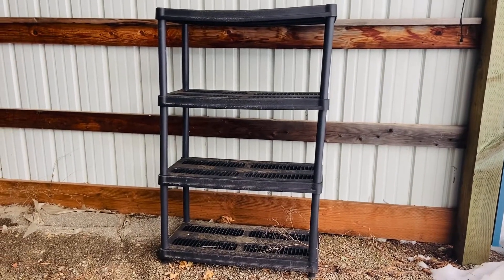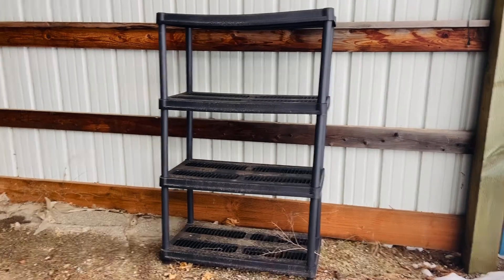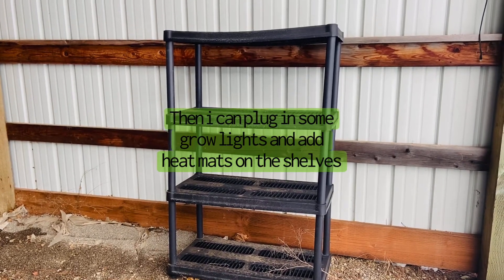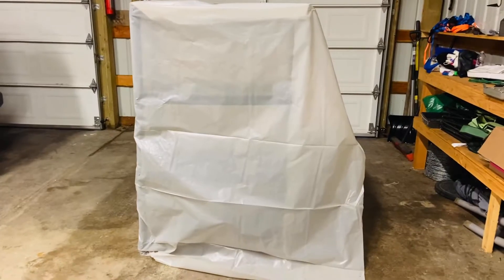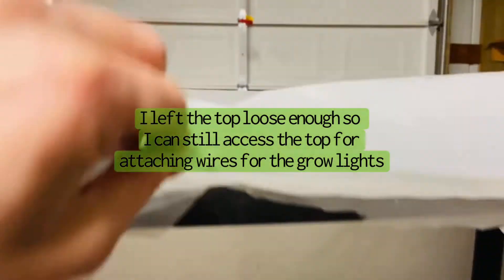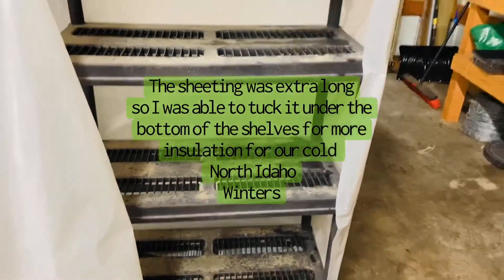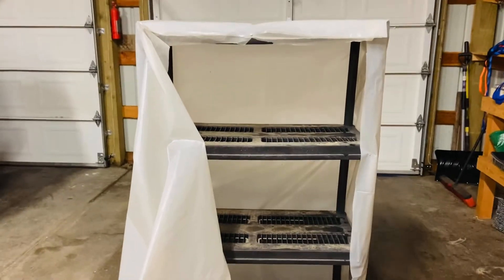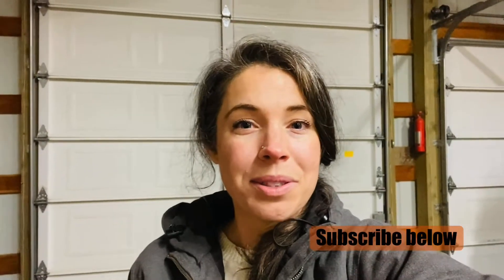DIY Mini Greenhouse for Seed Starting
Join me as I create a mini greenhouse out of an old plastic garage shelf and some plastic sheeting.

North Idaho winters are COLD and snowy and while I still have several weeks before I’m going to start my seeds, I’m just glad to have this done so I can just get to it when it’s time!

Want to send us products to try?

Hayden, ID 83853